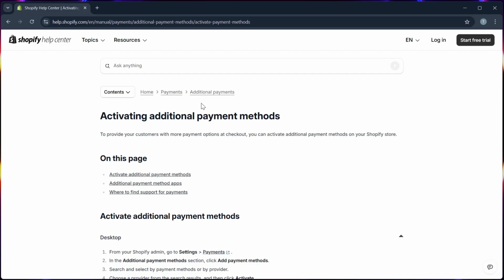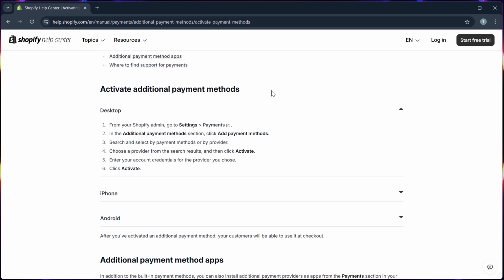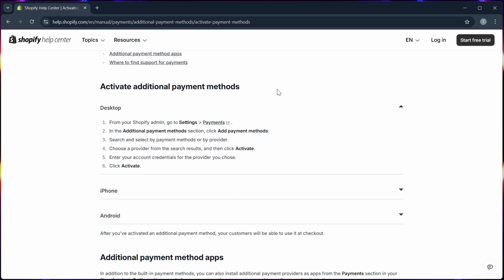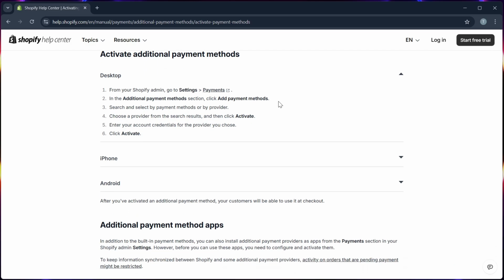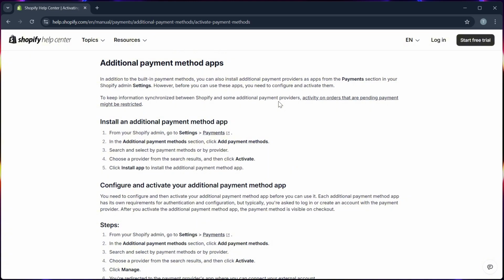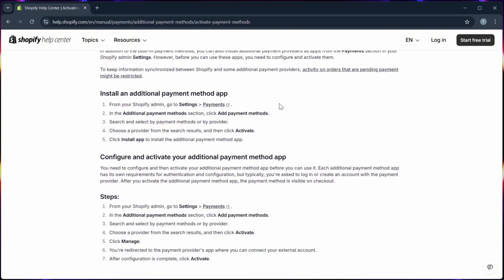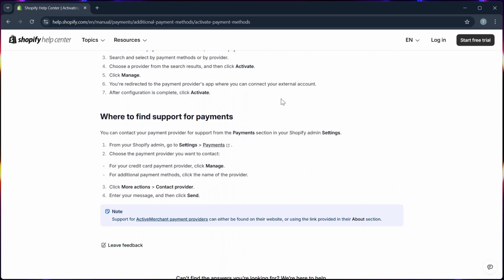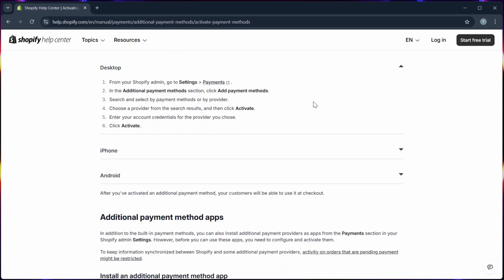NEW! How To Add a Credit Card as Payment Method on Shopify (2025 GUIDE)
Need to add a credit card to Shopify for payments or billing? In this updated 2025 tutorial, I’ll walk you step-by-step through how to add your credit card as a payment method on your Shopify store. Whether you're a new store owner or updating your billing settings, this guide will help you get it done quickly and correctly. Don’t miss out on this simple but essential Shopify setup task. Works for Visa, Mastercard, AMEX, and more!